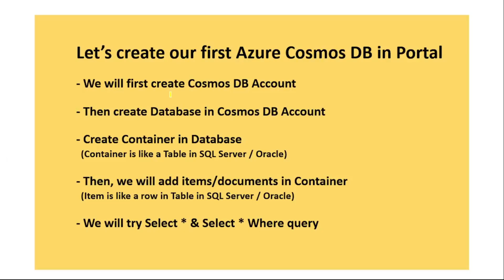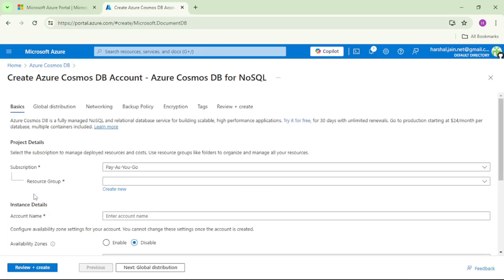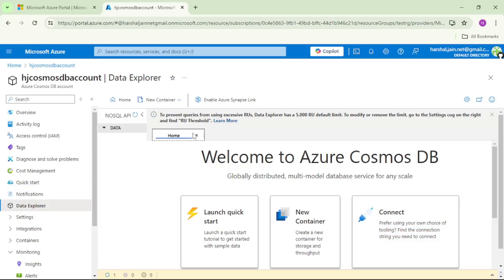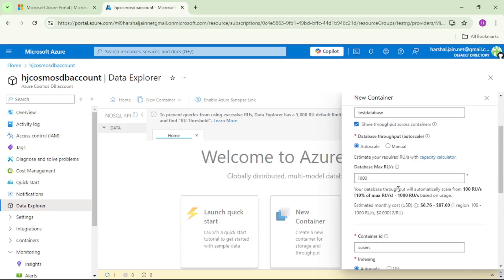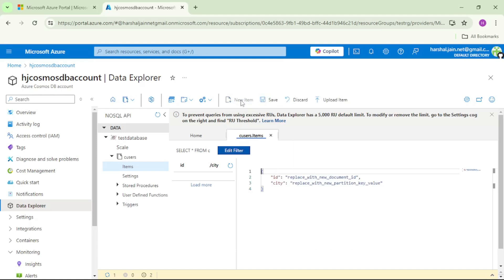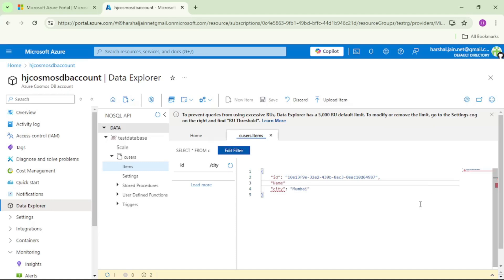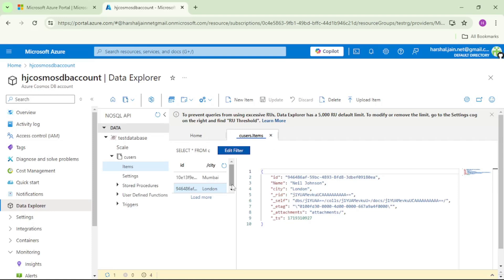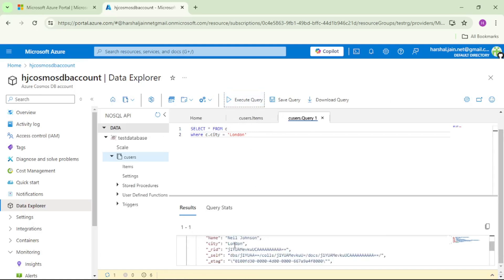3: Let's Create Our First Azure Cosmos DB | Let's Add Records In It | Let's Read Records From It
Let's create Azure Cosmos DB

We will first create Azure Cosmos DB Account
Then we will create database in it
Then we will create a container in database
Then we will add records i.e. items/documents in a container

Finally we will try 'select *' And 'Select * Where' query to read records from Azure Cosmos DB

Please ignore below:
add documents in azure cosmos db, .